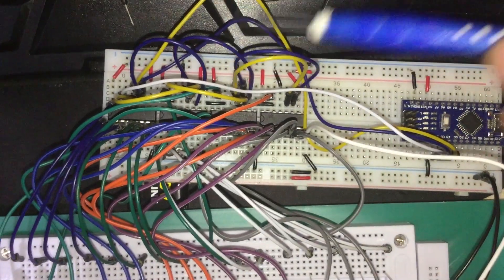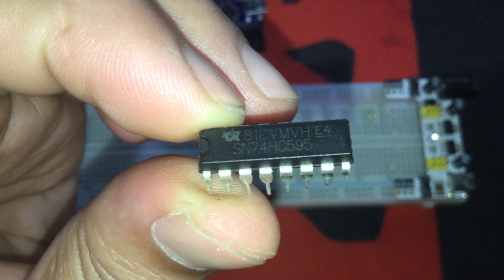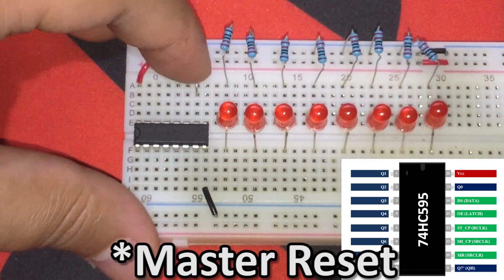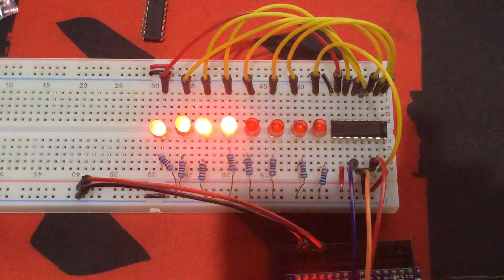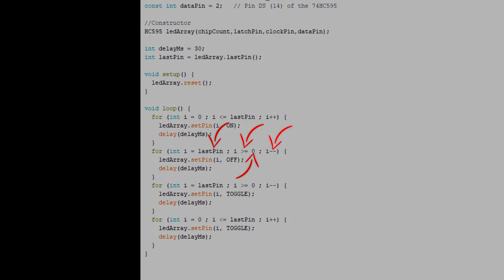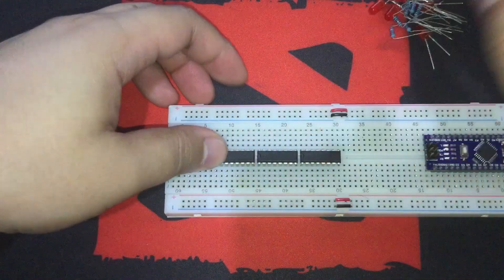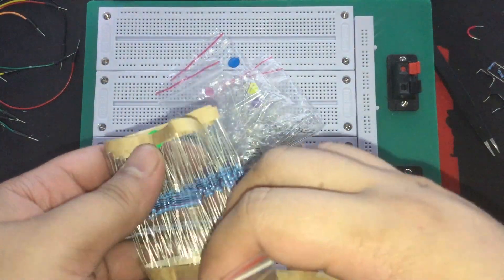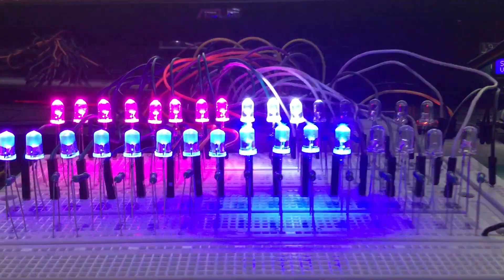Arduino Project #12 | 3 Pins, 32 LEDs, 4 Shift Registers [74HC595]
First of all, this video is for beginners.

We will be talking about some basic knowledge about the Shift Register.

Daisychain 4 of them together and control 32 LEDs using only 3 Pins from an Arduino Nano-Compatible board.

The ShiftRegister that we will use is the 74HC595.

TIMESTAMPS:

00:00 - Intro
00:34 - Things Needed
02:01 - Please Ignore This Segment
02:28 - Breadboard Connections
03:55 - Download & Install Library
04:18 - Sample Code Tests
06:34 - Please Ignore This Segment
07:48 - Assembly
10:25 - Sample Code Tests
11:13 - Outro
NECESSARY LINKS:

VIDEO CLIPS:

How to make 8x8 led matrix using arduino and ic 74595 shift register
Electronics Demon

How Shift Registers Work!
Kevin Darrah

ANIME CLIPS:

Hataraku Maou-sama!
Seitokai Yakuindomo
Demi-chan wa Kataritai
Amaama to Inazuma